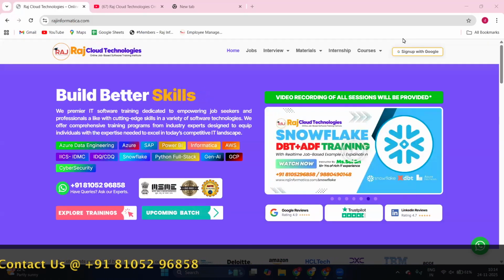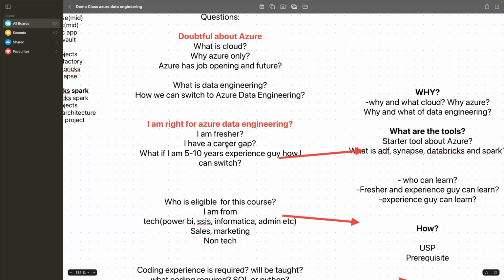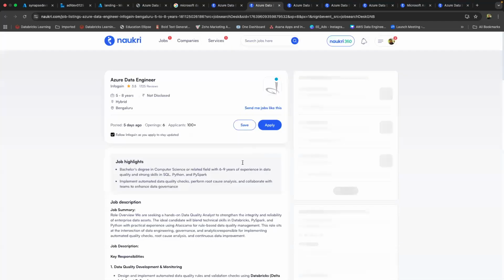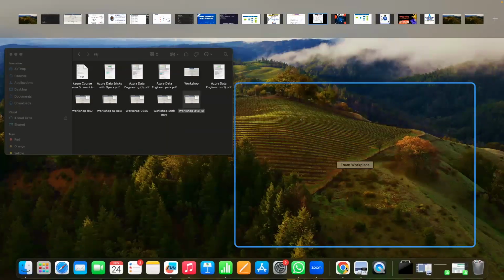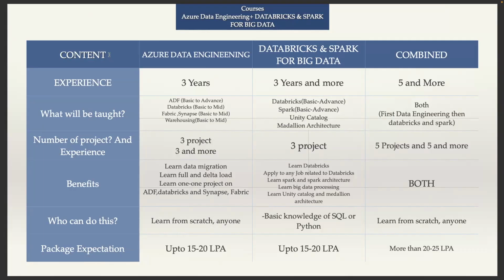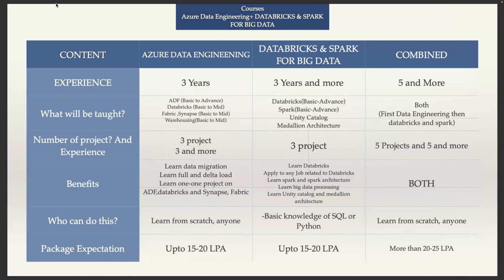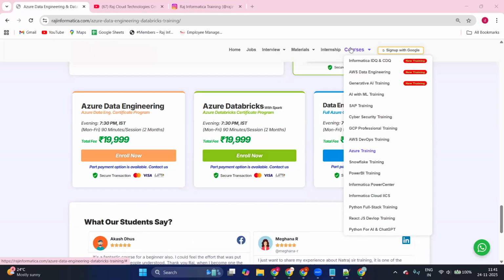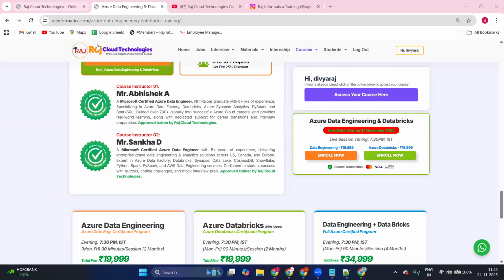Azure Databricks with Spark Free Live Session by Abhishek A at Raj Cloud technologies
🎈 RealTime Projects
  🎈 Industry Matching use cases
  🎈 Live Coding
  🎈 Real-time Environment
  🎈 Class Notes
  🎈 Doubts Clarifications in Each Session
  🎈 Resume Preperation
  🎈 Interview Questions
 🎈 Mock Interview

Big Data Processing Using Data Bricks and Spark
Introduction to Data Bricks and Spark Architecture
• Overview of Databricks and Spark Architecture
Databricks Workspace Overview
• Understanding Databricks Services and Features
• Cluster Management: Creation, Autoscaling, and Administration
RDD and Data Frame Fundamentals
• RDD (Resilient Distributed Dataset) Overview
• Data Frame Spark API and Data Source API Fundamentals
• Conversion between PySpark and Pandas
• Common Transformation Techniques in PySpark
• Transformations vs. Actions
Dbutils and Parameterization
• Usage of Dbutils for File System Interaction
• Parameterization Techniques in Databricks

Delta Lake and Delta Table
• Table Manipulation with Delta Lake
Read and Process CSV, JSON, and XML Files
• Types of Views in Databricks (Global, Local, Temporary)
• Managed vs. Unmanaged Tables
• Versioning and Time Travel in Delta Lake
Azure DevOps and Git Integration
• Azure DevOps and Git Workflow Integration
• Cherry Pick and Git Revert Commands
Secret Scope Creation and Management
JDBC Connector for SQL Server
Project 1 - Retail Dashboarding with Azure Databricks
Data processing using Pyspark and creating Delta Lake
Databricks CLI and Backup Process
Databricks CLI Overview and Installation
• Backup Process Setup for Notebooks and Configurations

Understanding Spark UI
• Navigating the Spark UI for Job Monitoring
• Understanding the Stages, Tasks, and Execution Plans
Unity Catalog and SCD (Slowly Changing Dimensions) Implementation.
Overview of Unity Catalog for Data Governance
SCD Types (Type 1, Type 2, Type 3) and Implementation
Lakehouse and Medallion Architecture
Introduction to Lakehouse Architecture
• Medallion Architecture (Bronze, Silver, Gold Layers) Overview
Spark Optimization Techniques
User-Defined Functions (UDF) for Custom Transformations
• Catalyst Optimizer and Data Frame. explain for Optimization
Directed Acyclic Graphs (DAG) and Adaptive Query Execution (AQE)
Predicate Pushdown and Projection Pushdown
• Repartition, Coalesce, Cache, and Persist

Project 2-Medallion Architecture with Unity Catalog
Process data using PySpark and create Delta Lake while applying Medallion Architecture for structured data layers.
Handling Complex Data and Advanced Joins
• Handling Complex JSON, Struct, and Nested Data Types
Data Skew and Techniques for Handling Skewed Data
Sort Merge Join, Broadcast Join, and Optimizing Joins
• Z-Ordering for Efficient Querying
Orchestration and Scheduling Techniques
• Job Orchestration and Scheduling with Databricks Jobs API

Best Practices for Workflow Orchestration
Resume Preparation and Interview tips